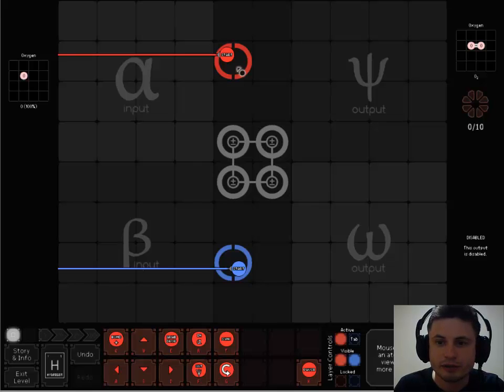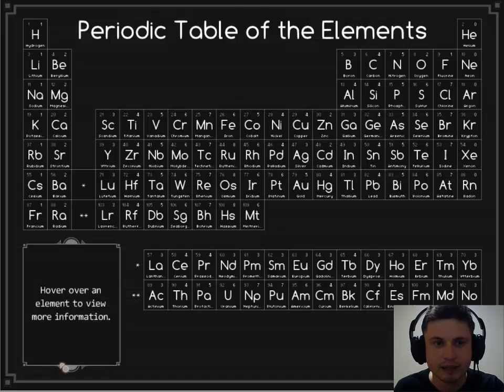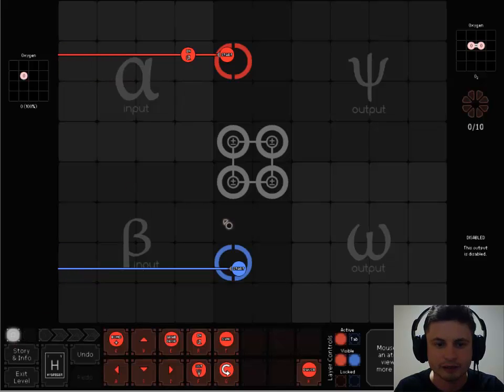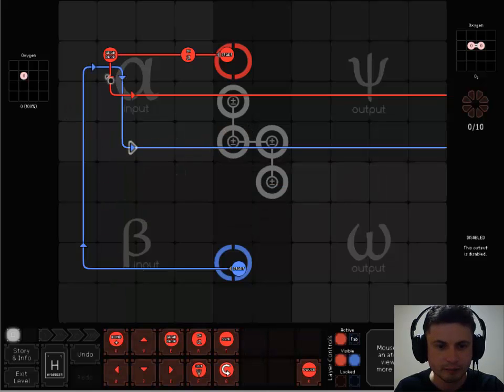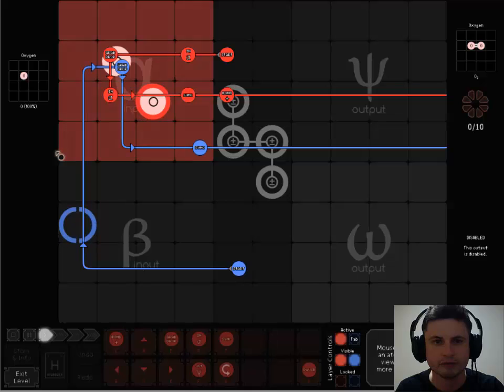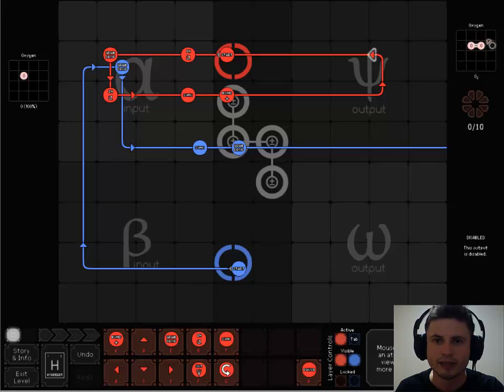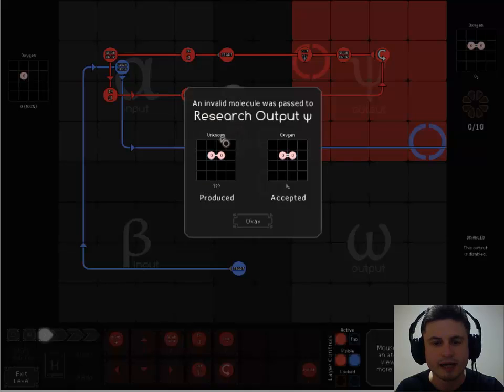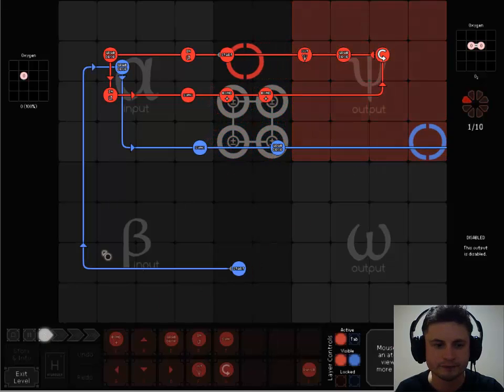Spacechem - review - GAMES IN EDUCATION (Chemistry)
This is a short video review of an excellent chemistry video game called Spacechem, available for PC/Mac and mobile platforms.
The game combines chemistry with programming/coding and a fun interactive puzzle that involves some really complicated missions as you progress through levels.

This is one of the best ways of learning more about chemical bonding and various chemical elements.